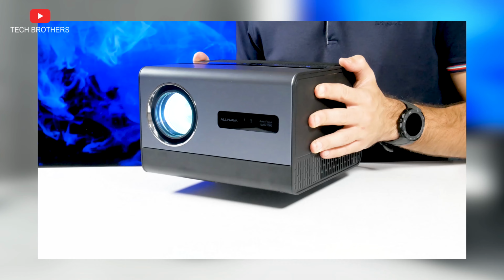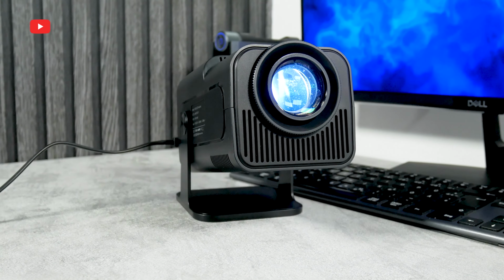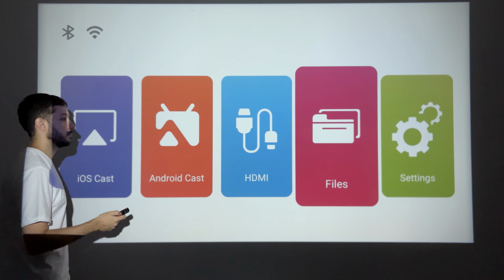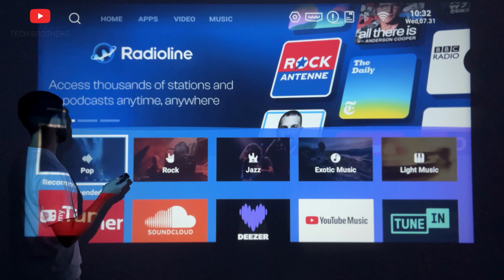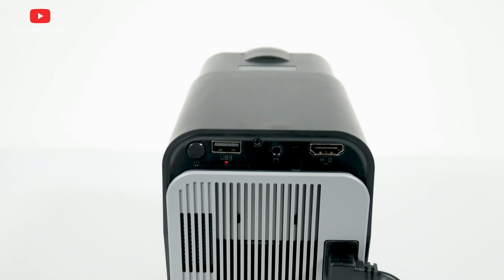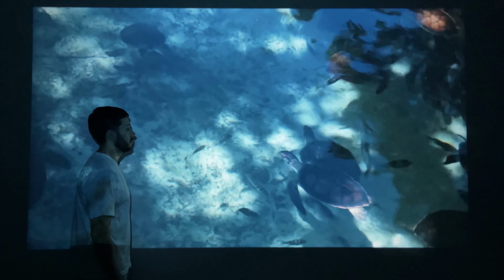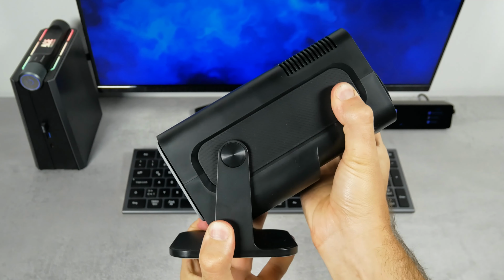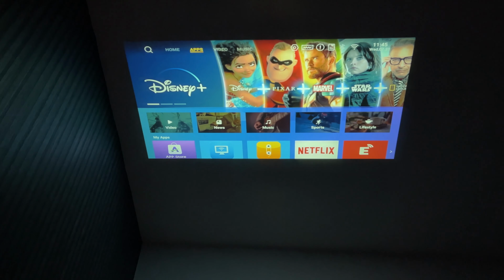Alliwava HY320 REVIEW: The Most HYPED Projector of 2024! Worth It?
HY320 is probably the most hyped projector in 2024, but the model from Alliwava company features an exclusive Android smart system with YouTube, Netflix, and other apps.

Timecodes:
00:00 - Intro
00:51 - Unboxing
01:31 - Design
02:43 - Connectivity
03:00 - Remote Control
03:16 - Size and Weight
03:43 - Focus and Keystone Adjustments
04:15 - Multimedia System
04:24 - Settings
05:41 - Smart System
07:30 - Wi-Fi Screen Mirroring
07:53 - Speaker Quality
08:42 - Fan Noise
09:09 - Projection Screen Size
09:41 - Resolution
09:56 - Contrast
10:07 - Brightness
10:50 - Light On/Off
11:38 - Videos
14:03 - Conclusions

Alliwava HY320 Specifications:
Display Parameter
Display Technical: 3.5'' LCD
Light Source: LED
Light Source Life: 30000 Hours
Light Luminance: 300 ANSI
Standard Resolution: 1920*1080/60Hz
Contrast ratio: 2000:1
Projection Area: 30-150 inch
Picture scale: 4:3/ 16:9
Optimum size: 60-120inch
Contrast: 1.2:1
Luminance Uniformity: 68%
Projection Distance: 1.5-4m
Focus mode: Manual focus
Keystone Correction: Auto Vertical Correction
Obstacle avoidance function: Supported
Projection Mode: Hoisting/Front/ Rear Project
Speaker: Built-in Box Speaker 4Ω3W*1

Interface
USB2.0 port x 1
HDMI port x1
Audio output port x 1
RJ45 x 1
Power button x 1

Operation System
CPU: Quad core
GPU: ARM. Support OpenGL ES 1.1/2.0/3.2，OpenCL 2.0，Vulkan 1.1
Display: eDp/HDMI2.0/MIPI/LVDS/EBC
Memory and storage: 1GB+8GB
OS: The default is screen mirroring, which can be switched to Android TV through the shortcut key of the remote control

Wireless LAN
2.4G/5G Dual WiFi+ Bluetooth 5.2

Dimensions
Length: 220mm
Width: 104mm
Height: 101 mm
Weight: 0.91kg

2) A Magical Journey Through Space by Leonell Cassio

Video credit:
Tech Brothers

HashTags for searching